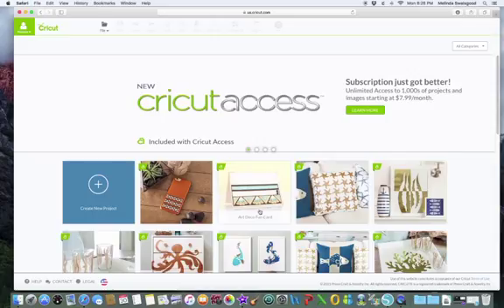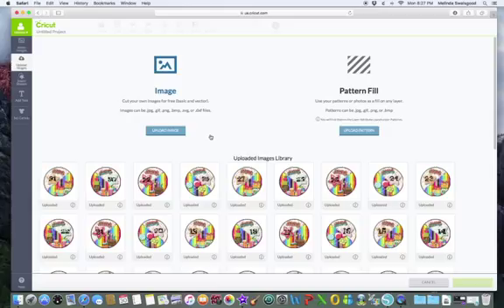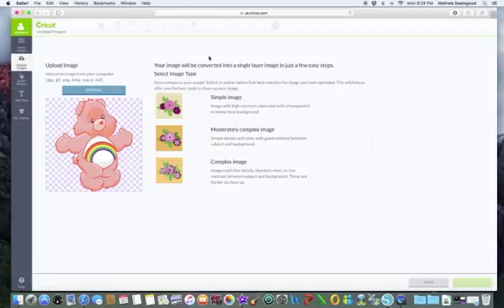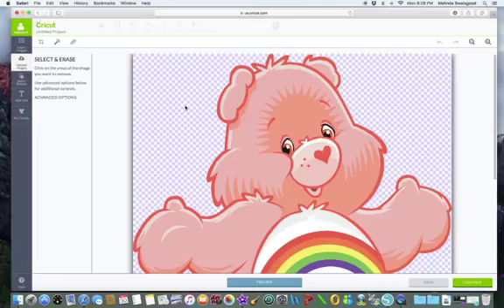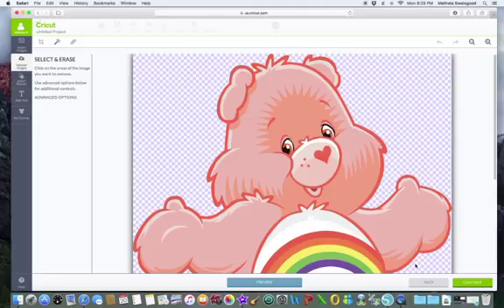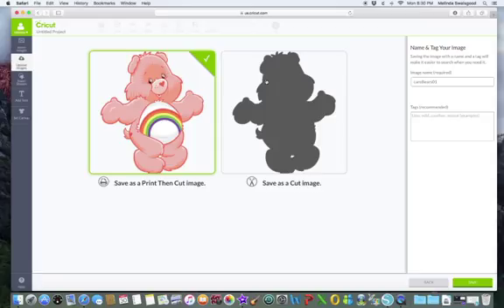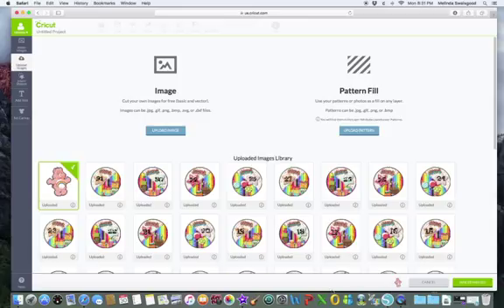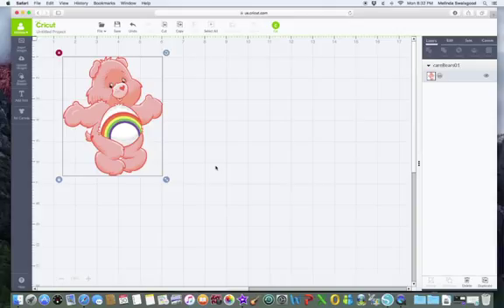How to upload clipart to Cricut Design Space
This video is about How to upload clipart to Cricut Design Space